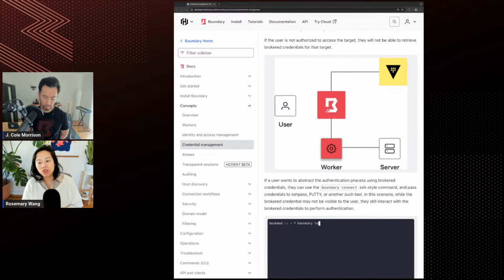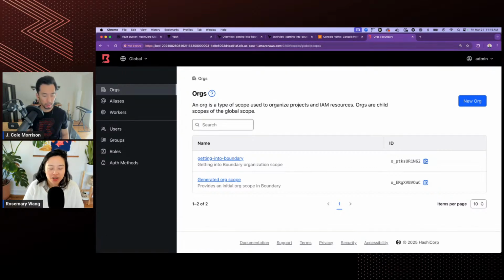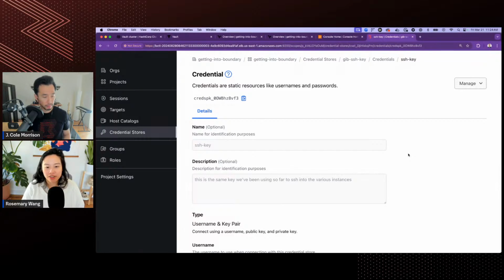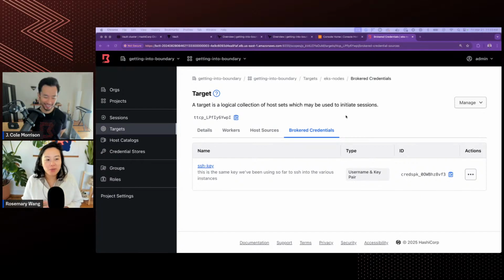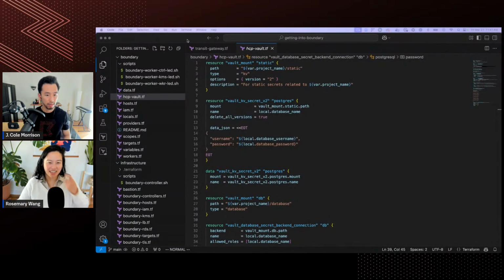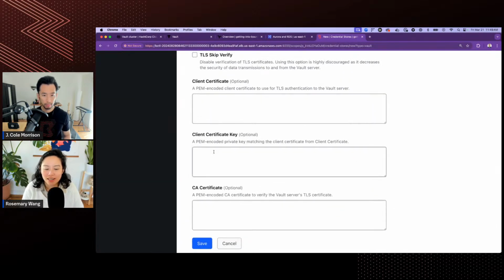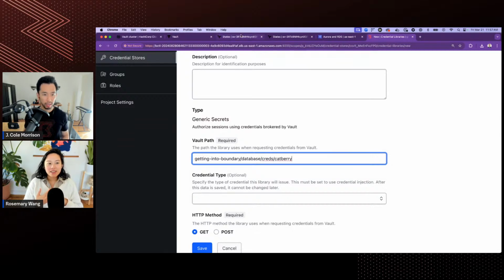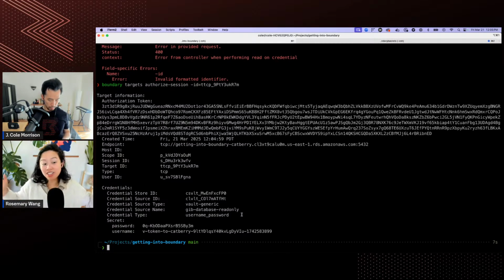Getting into HashiCorp Boundary, Part 6: Database & SSH credentials injection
Cole Morrison and Rosemary Wang (Community Team at HashiCorp) learn Boundary the hard way by setting it up from scratch. In this episode, they configure Boundary to inject database and SSH credentials to access a target.